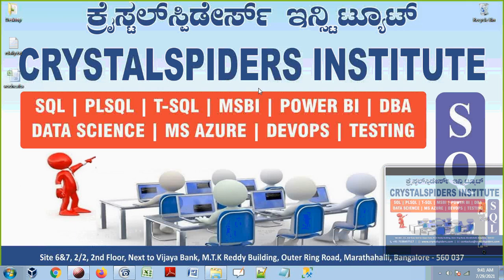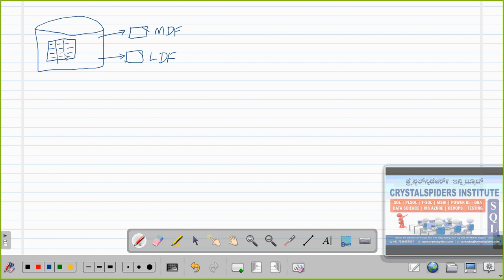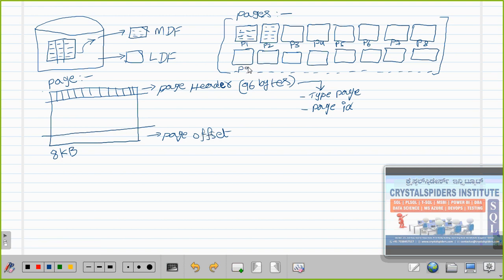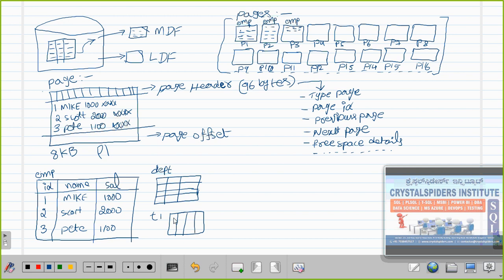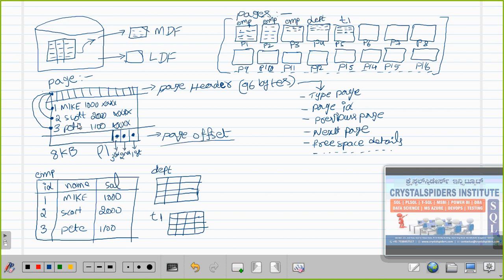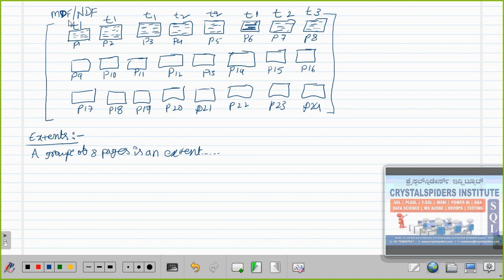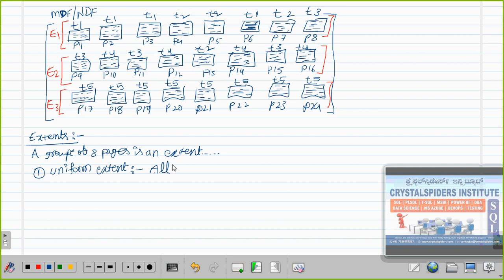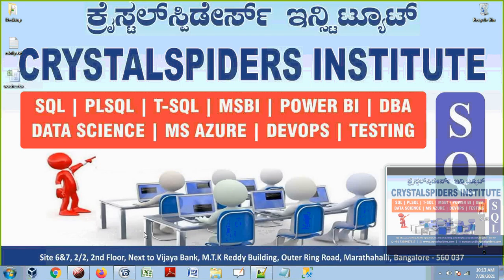SQL Server DBA - Database Architecture Pages Extents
We can understand that what is the meaning of a PAGE and its contents. The properties of a page. What is the extent? Different types of extents.